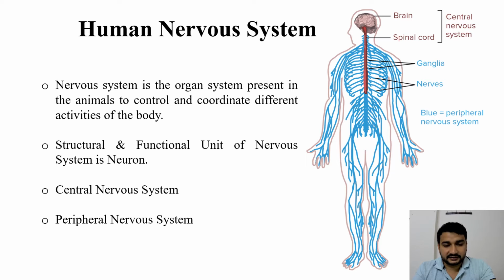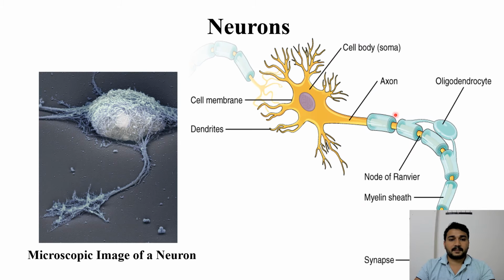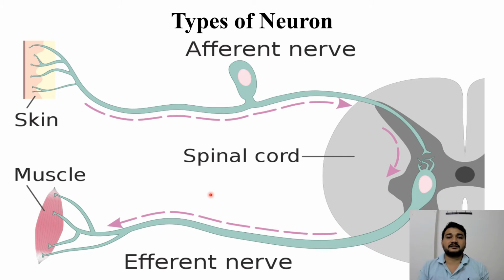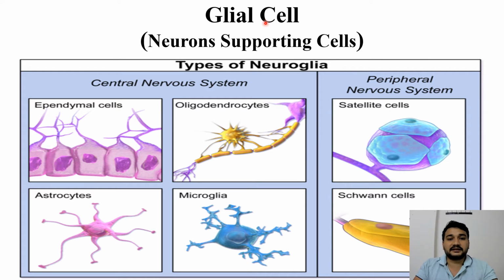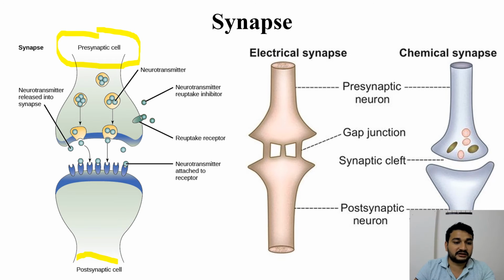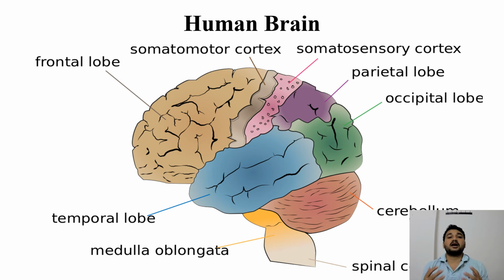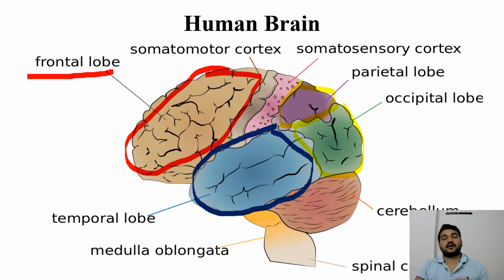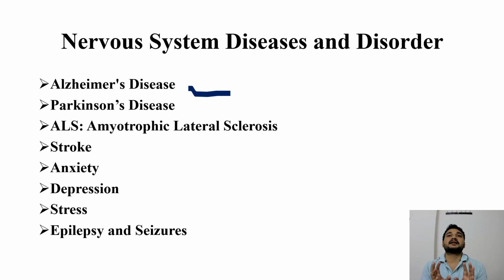Human Nervous System By Prabhat Kumar